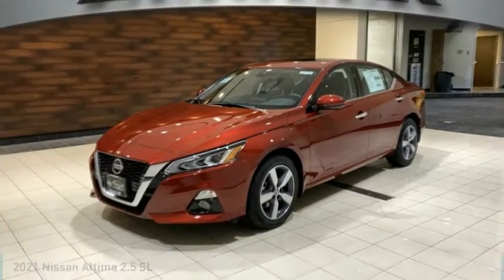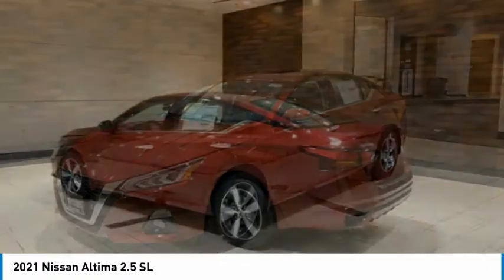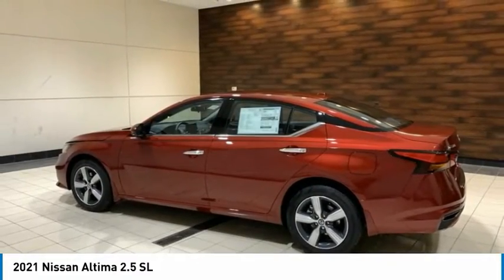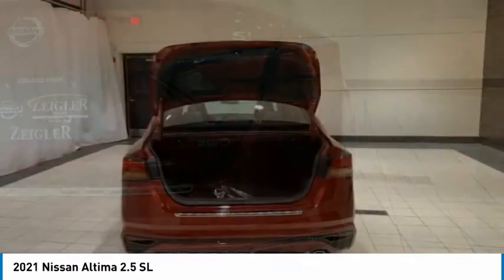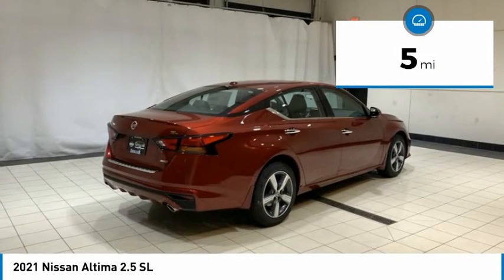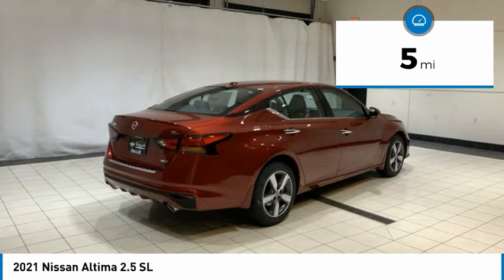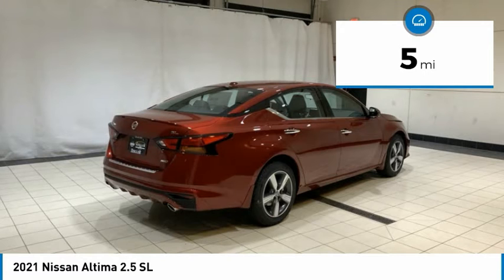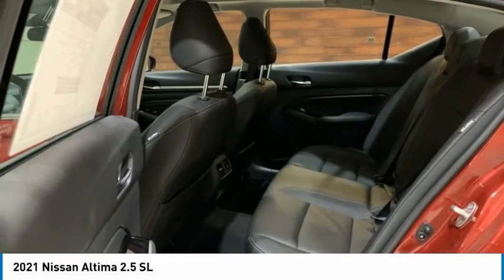2021 Nissan Altima New 81770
2021 Nissan Altima 2.5 SL

COMPLETE 100% OF YOUR PURCHASE ONLINE AND WE WILL DELIVER THE CAR TO YOUR HOME/BUSINESS! Recent Arrival!